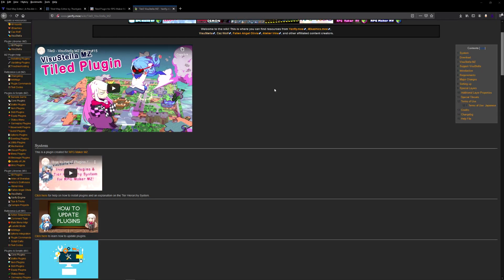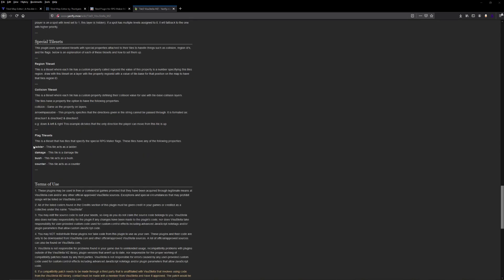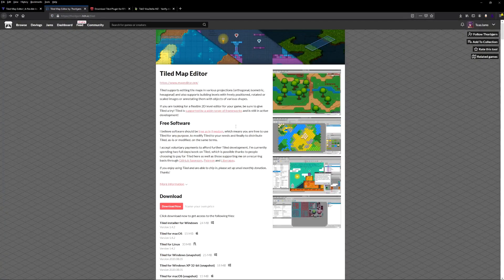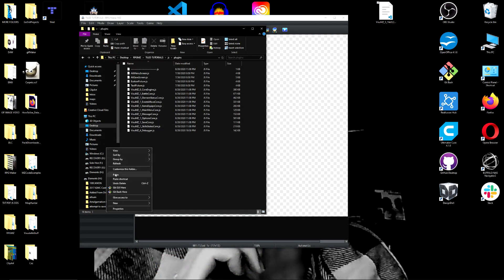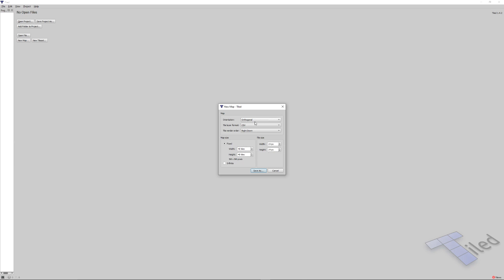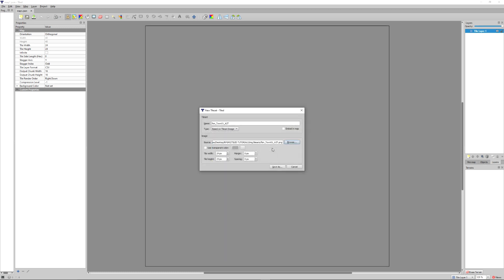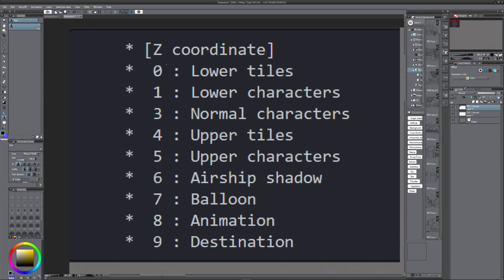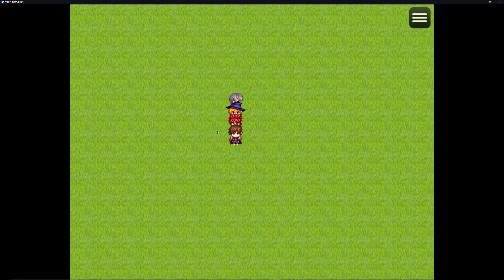How To Install and Use Tiled For RPG Maker MZ